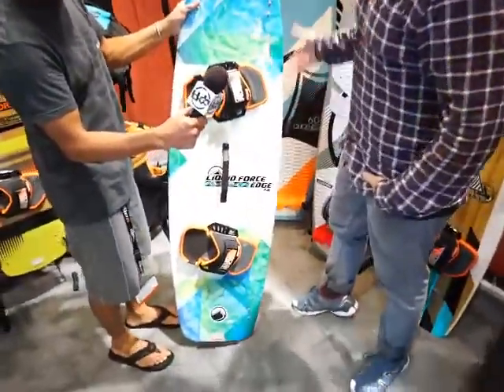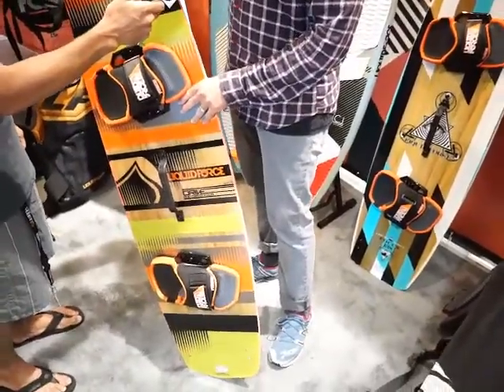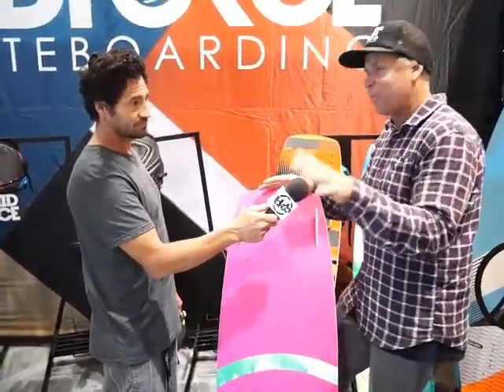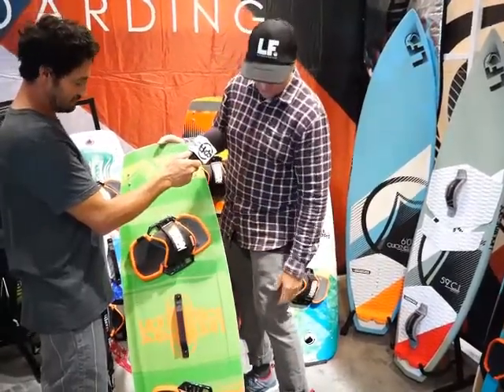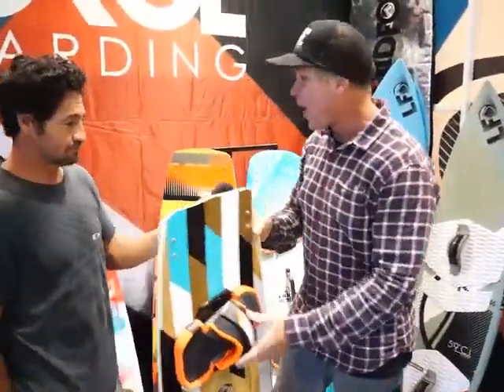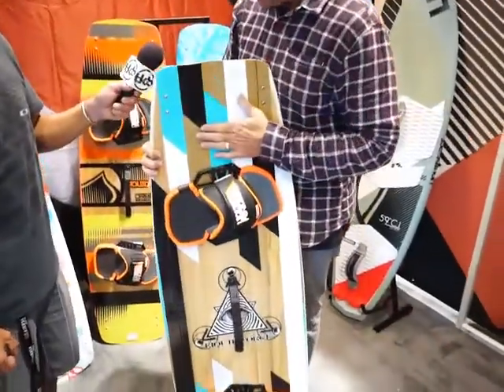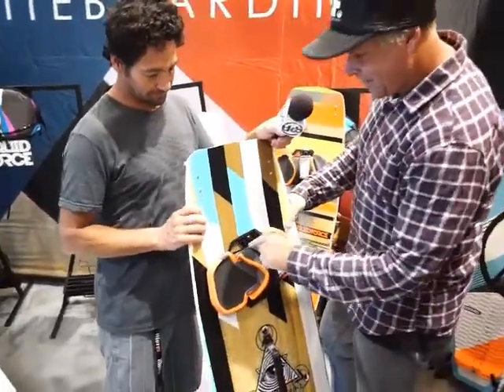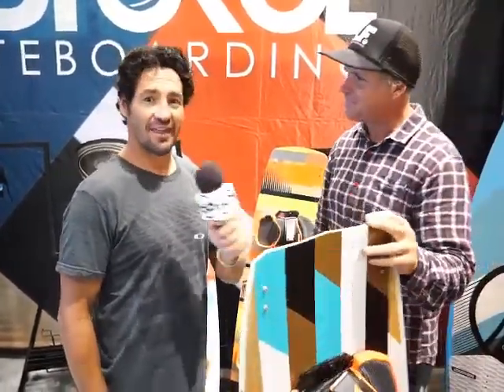2014 Liquid Force Twin Tip Kiteboards at the 2013 Surf Expo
Gary Siskar shows us the 2014 line of twin tip kiteboards from Liquid Force Kiteboarding.